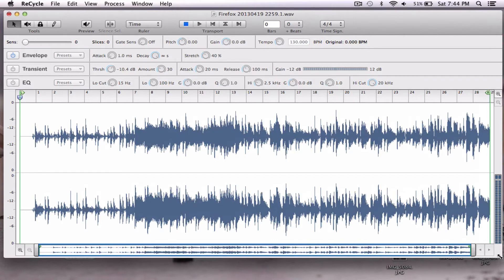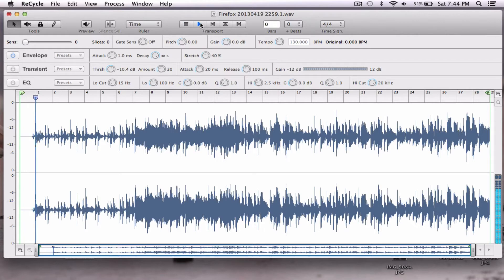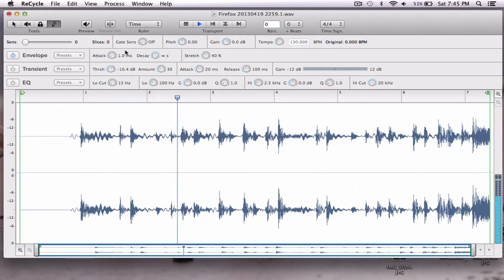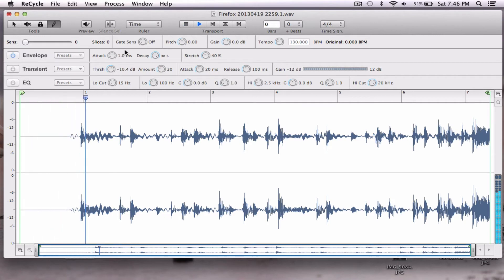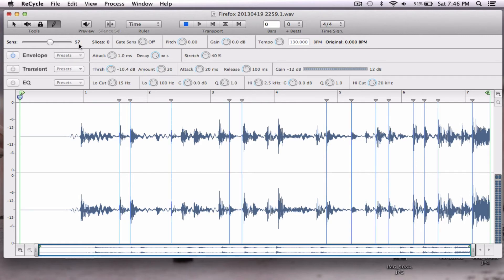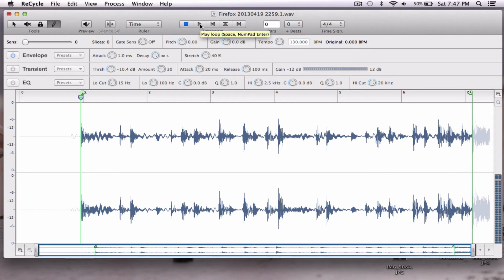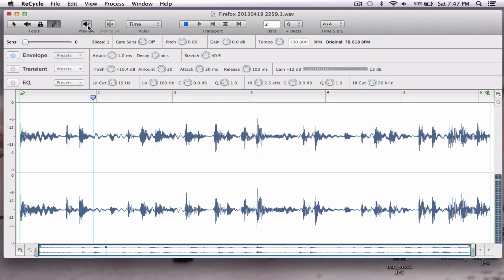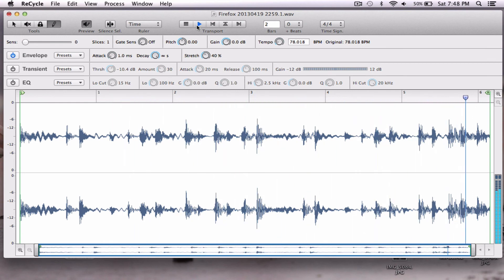ReCycle 101 - How To Crop Loops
A look out how to take an extended piece of music and crop the start and stop points to fit your musical needs.